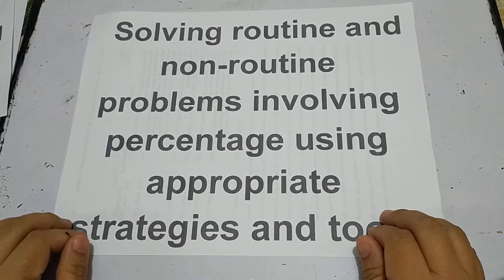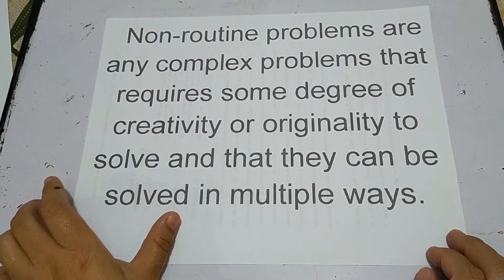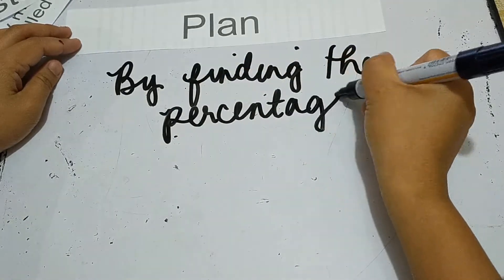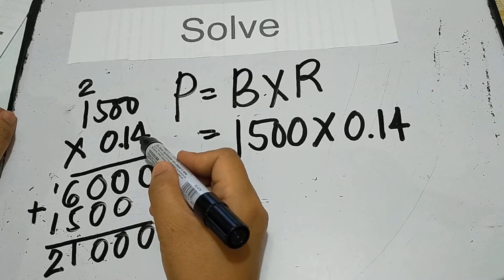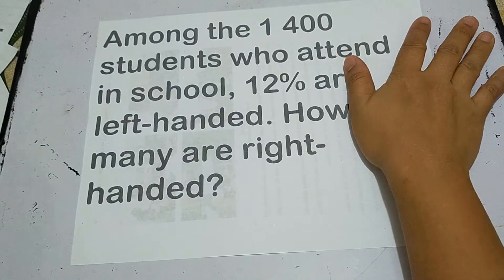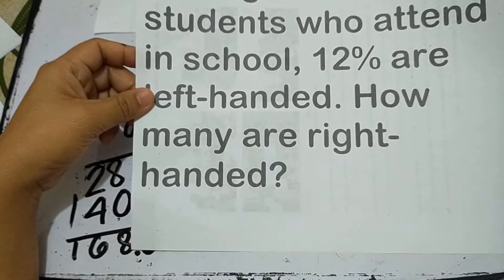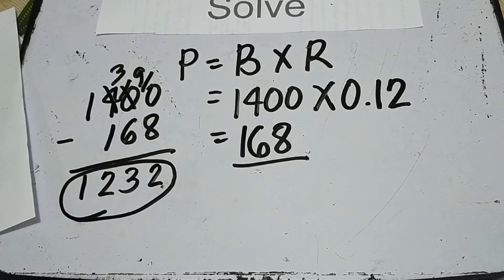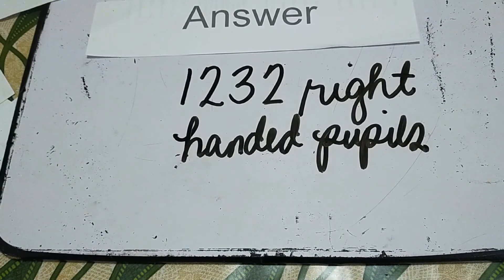Solving Routine and Non-Routine Problems Involving Percentage